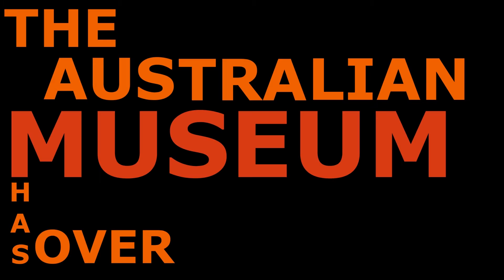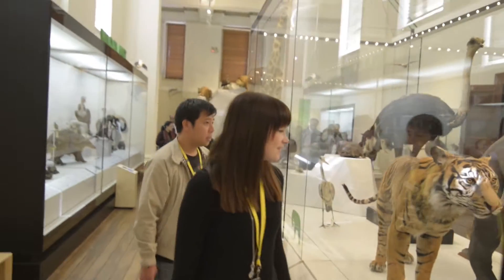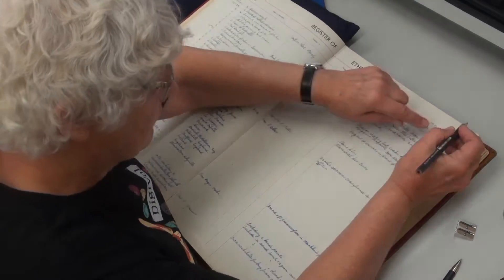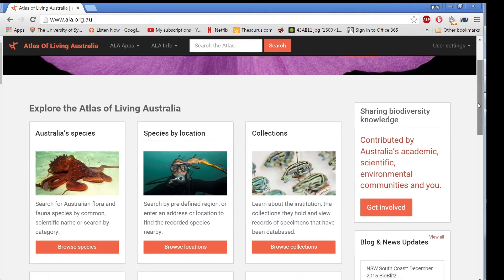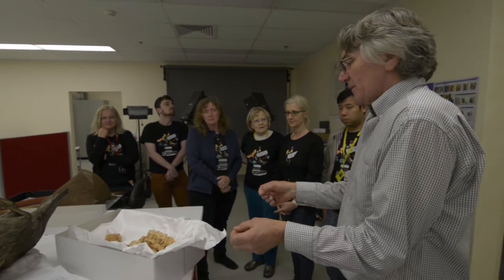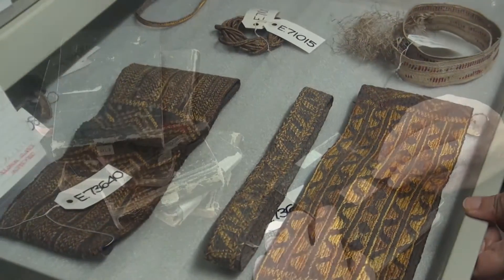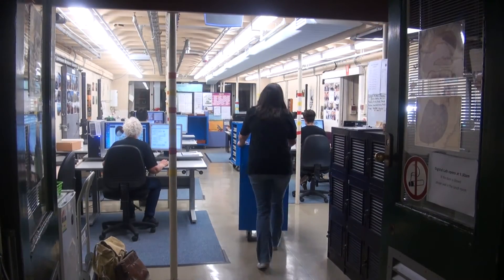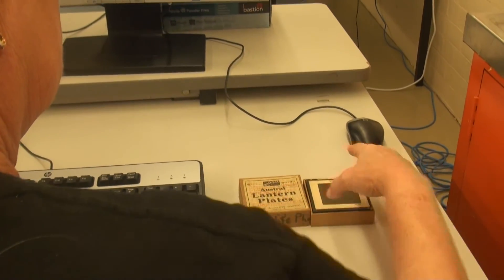DigiVol: Digitising our Collections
DigiVol is a crowdsourcing platform that was developed by the Australian Museum in collaboration with the Atlas of Living Australia. It is used by many institutions around the world as a way of combining the efforts of many volunteers to digitise their data.

This data may be in the form of museum object labels, field notebooks and diaries, recording sheets, registers or photographs.

There are many ways of extracting information or data from images depending on what the end use will be. Some data can be extracted from museum labels and field notebooks by transcribing (or typing out) the handwritten words. Other forms of collecting data may be by tagging images or identifying animals and their behaviour in the images.

DigiVol helps us discover the hidden knowledge that is waiting to be found in our vast collections.

While our volunteer pool is continually increasing, we are always looking for an extra pair of hands to help. If you would like to contribute to this project please go and create an account in order to embark on an expedition from the comfort of your own home!